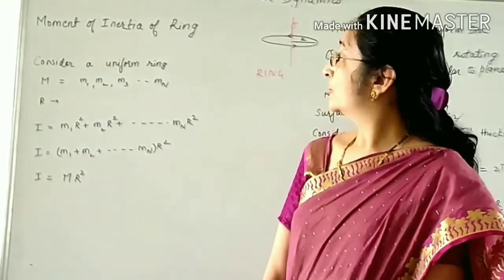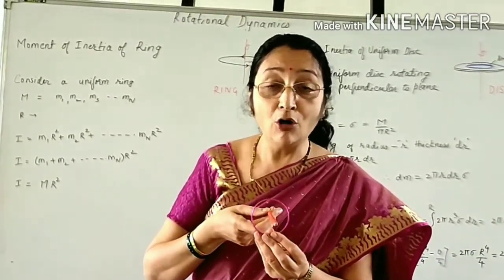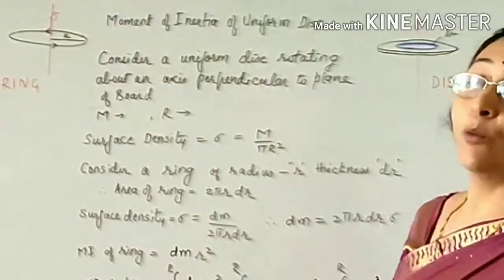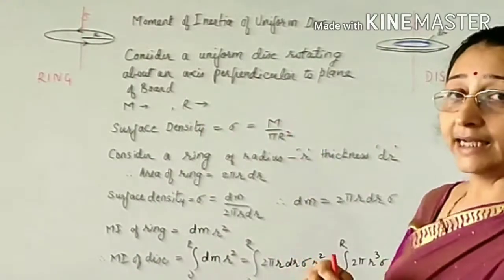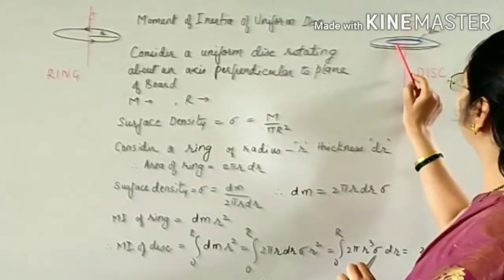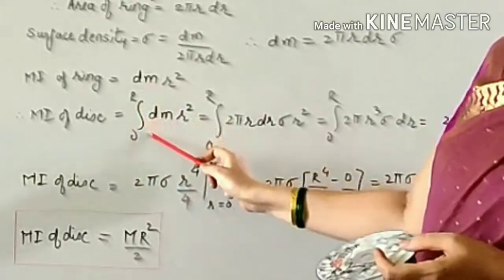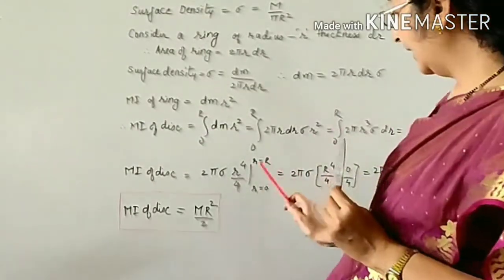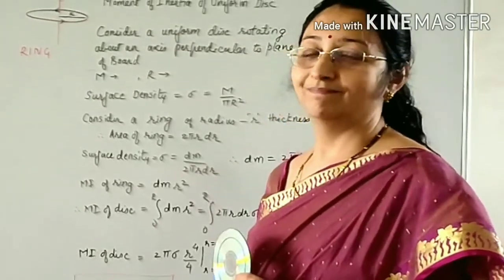L.26.....12 Science Rotational Dynamics. MI of ring and MI of disc